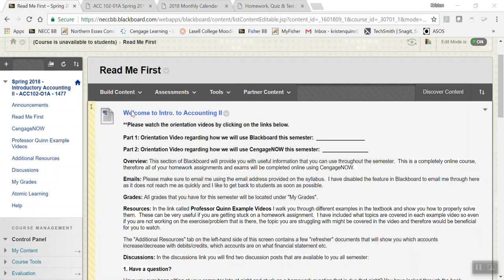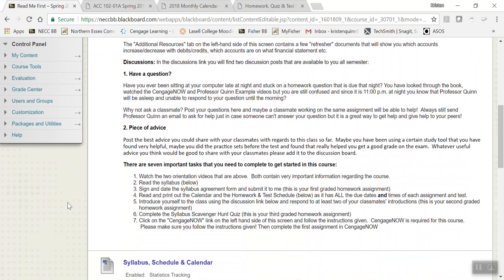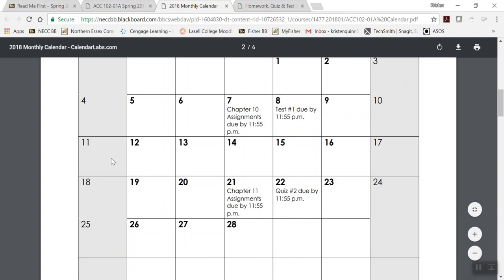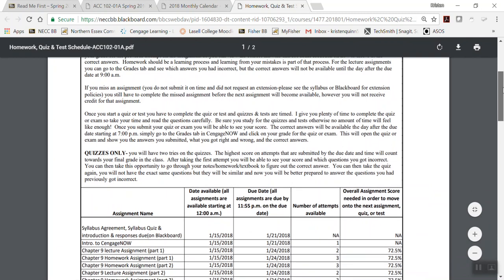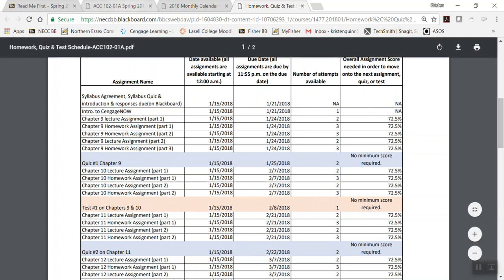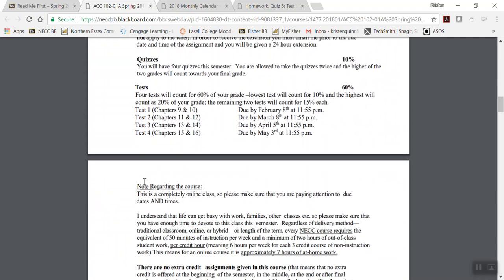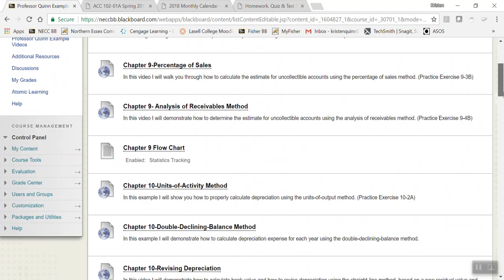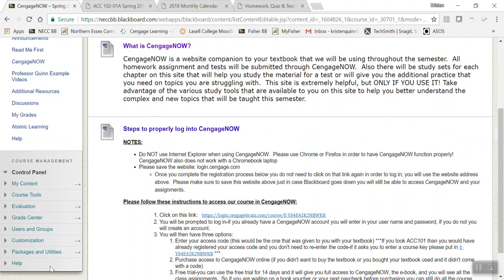ACC102 Spring 2018 Orientation Video part 1